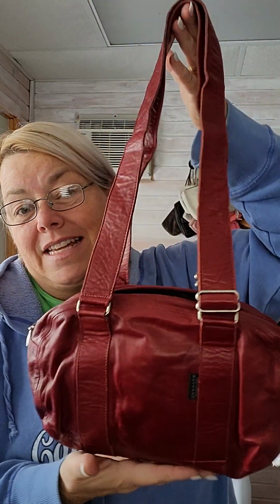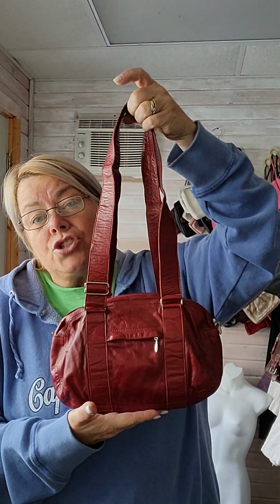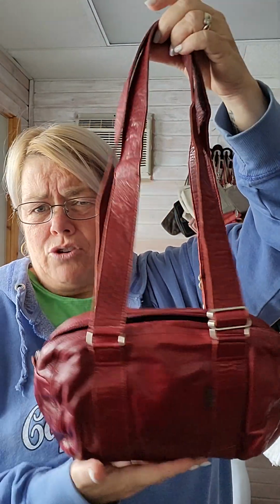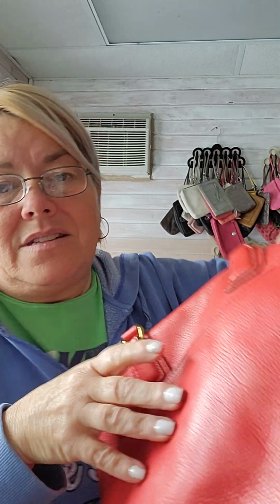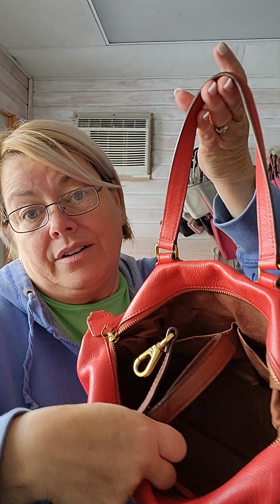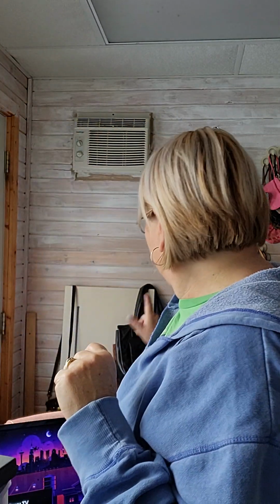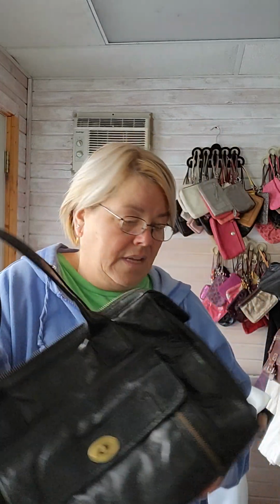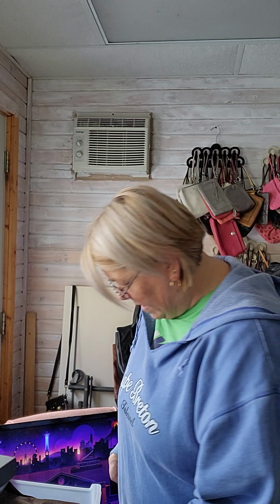Vintage Bag Experience #638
Vintage Rudsak deep red leather shoulder bag.  Trending short shoulder bag love it.